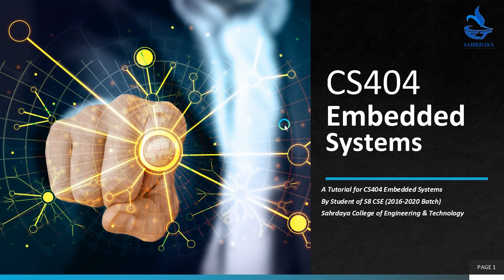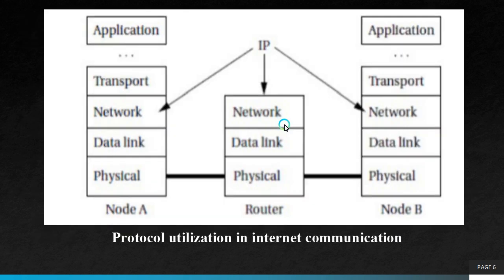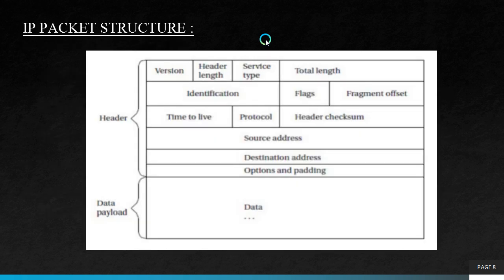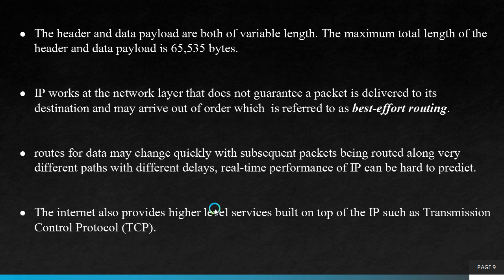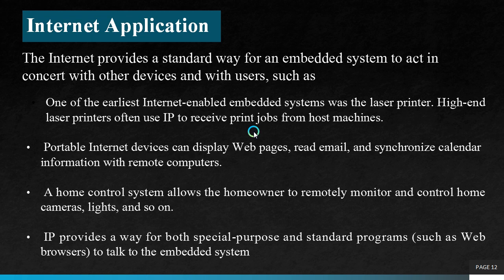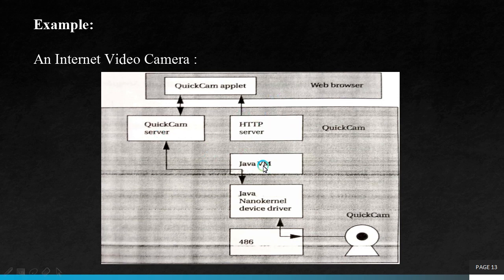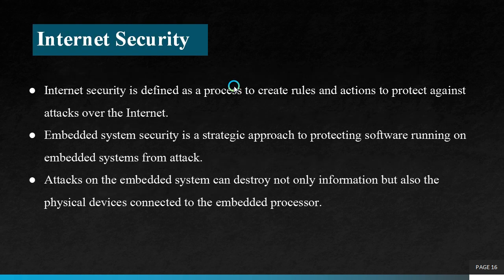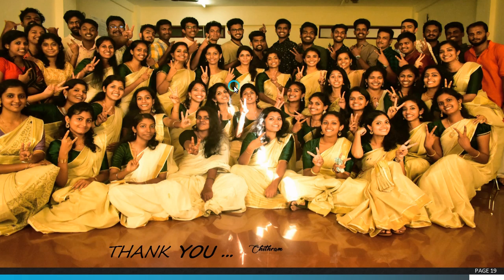Mod 6 Lec 5 Internet Enabled Systems